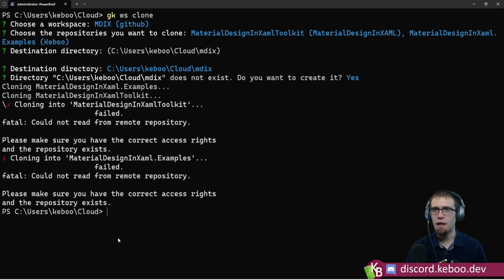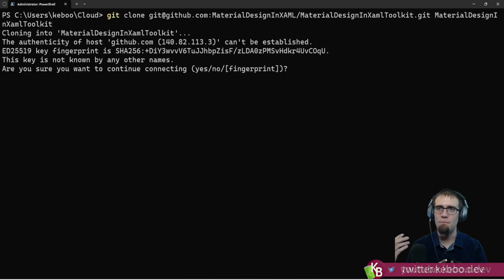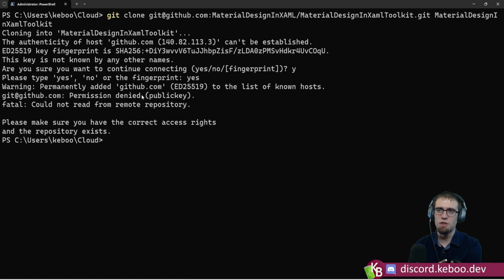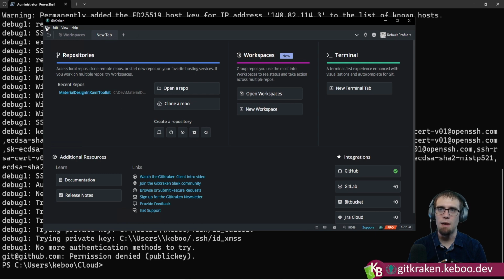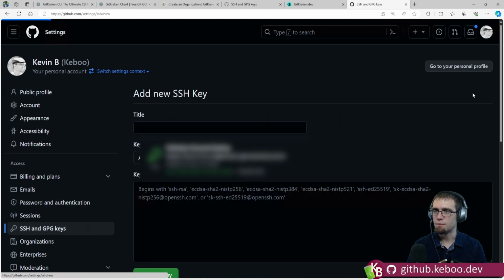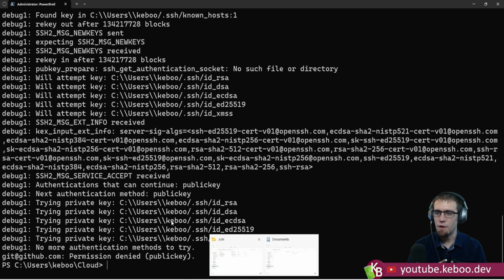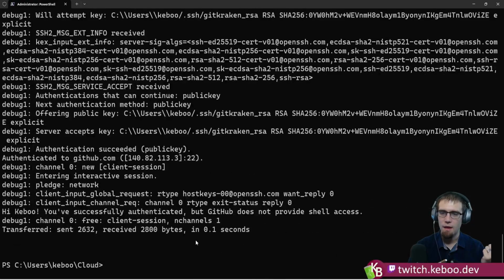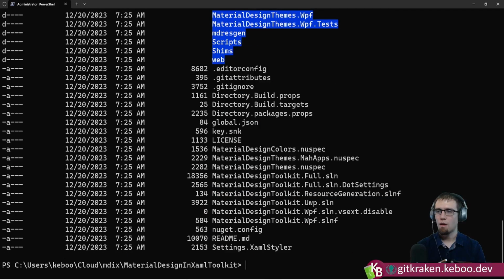GitKraken CLI - Troubleshooting Clone Failure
%USERPROFILE%\.ssh\config file contents:
  User git
  IdentityFile ~/.ssh/gitkraken_rsa